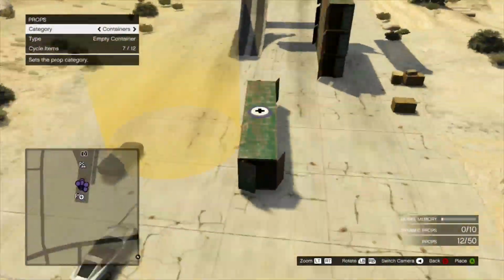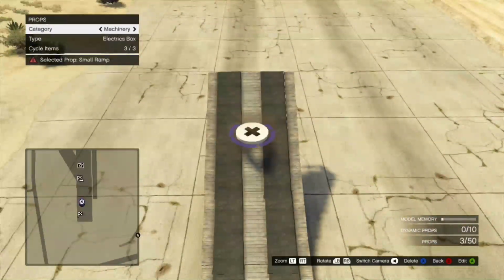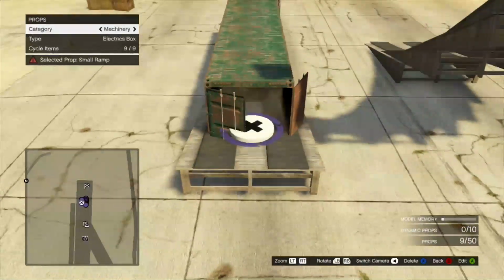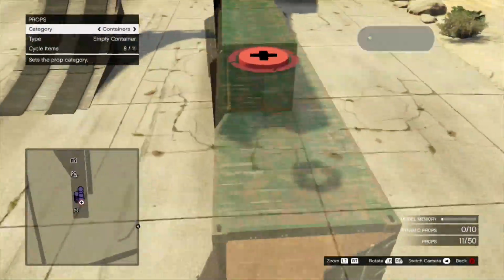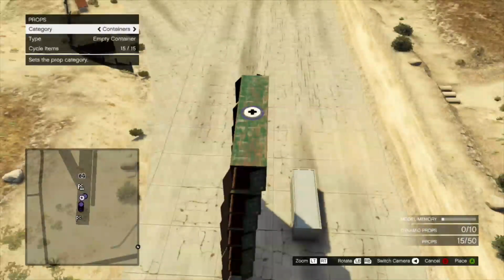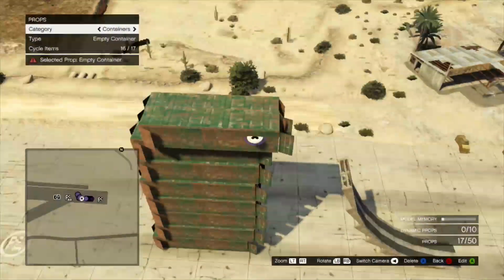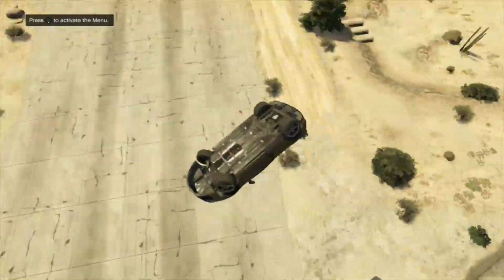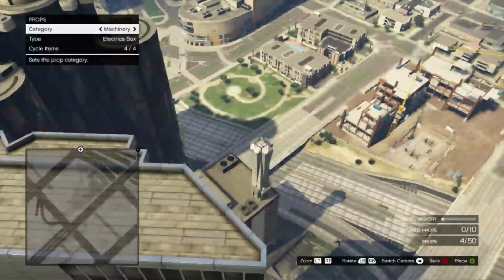GTA 5 - How to make MEGA RAMPS, floating containers and more (Grand Theft Auto 5) ( Xbox 360) (PS3)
My last current gen Grand Theft Auto video, enjoy guy's!